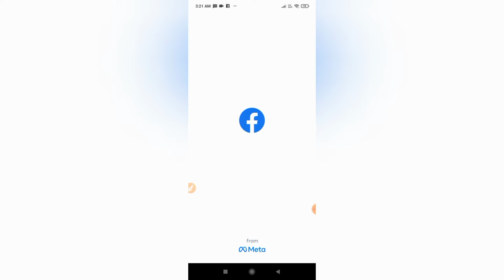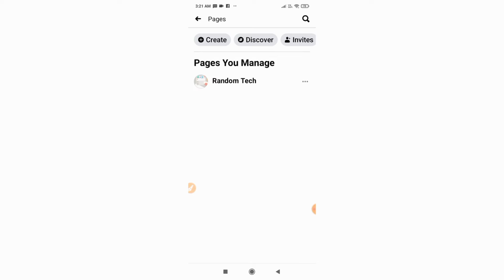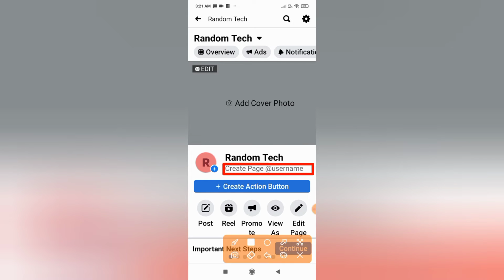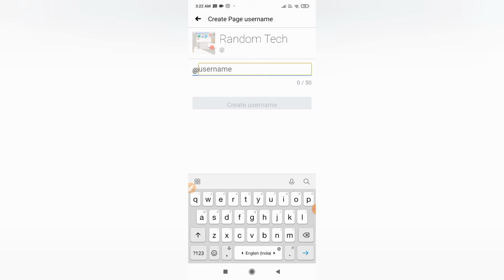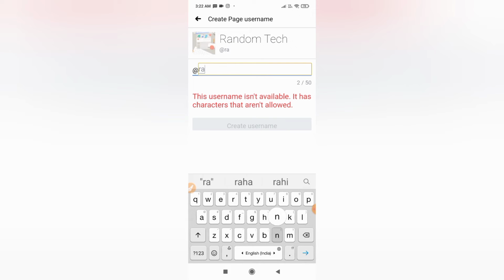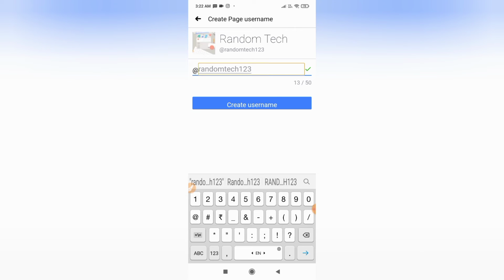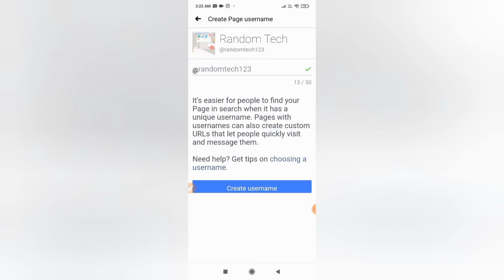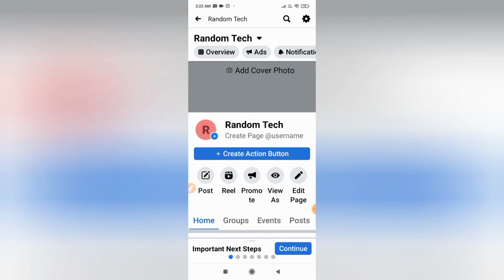How To Create Unique Username On Facebook Page (2021-2022)